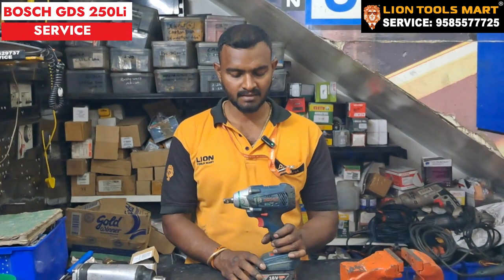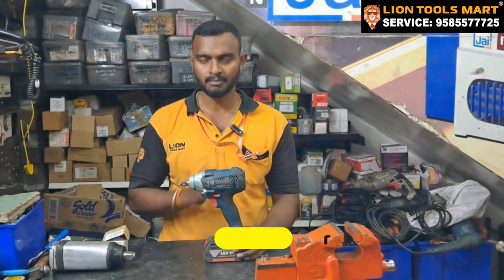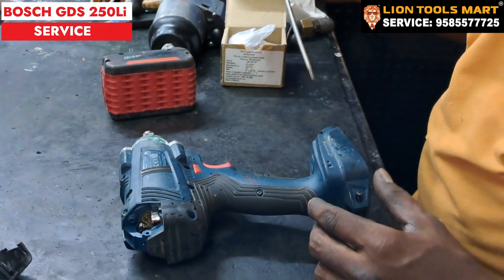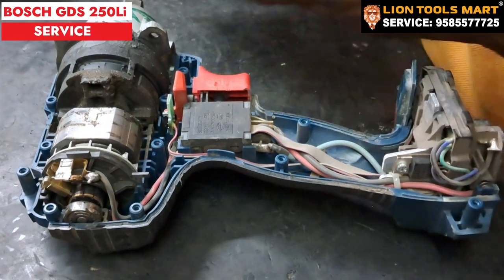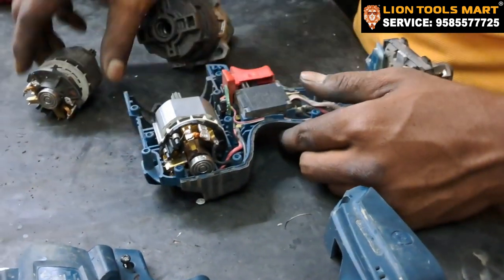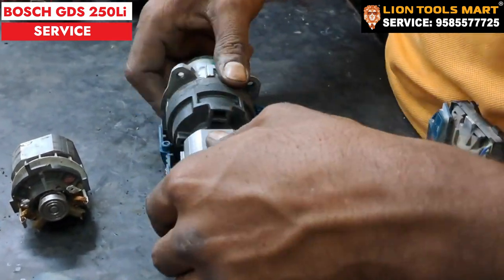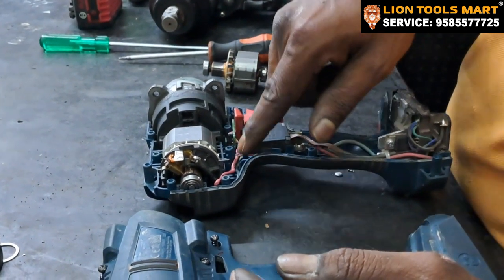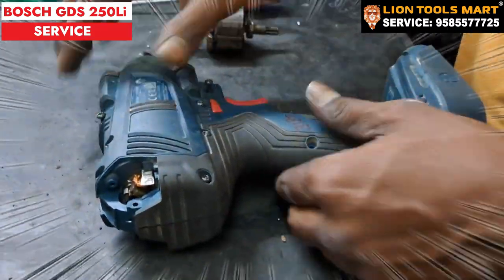Bosch GDS 250 LI Service Tutorial: Disassembly, Repair, and Maintenance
Here is a service description for the YouTube video Bosch GDS 250 LI Service Tutorial: Disassembly, Repair, and Maintenance:

In this comprehensive service tutorial, we will guide you through the process of disassembling, repairing, and maintaining your Bosch GDS 250 LI cordless impact driver. Whether you're a professional technician or a DIY enthusiast, this video will provide you with the knowledge and confidence to keep your tool in top working condition.

Topics covered in this tutorial include:

- Disassembly and reassembly of the tool
- Identification and replacement of worn or damaged parts
- Cleaning and lubrication of moving components
- Troubleshooting common issues and error codes
- Tips and tricks for optimal performance and extended tool life

With this tutorial, you'll be able to perform routine maintenance, repair common issues, and get your Bosch GDS 250 LI back to work quickly and efficiently. So, let's get started and keep your tool running like new!

This description provides an overview of the content covered in the video, highlighting the key topics and benefits of watching the tutorial. It's designed to inform and entice viewers to watch the video and learn how to service their Bosch GDS 250 LI.